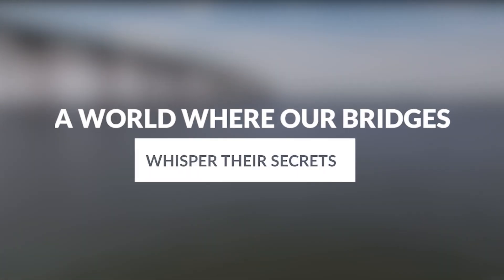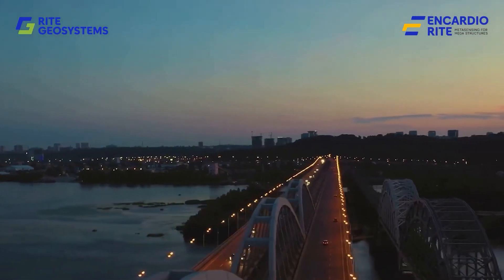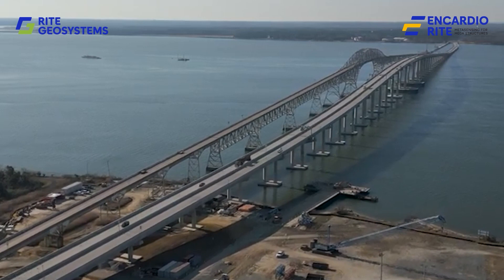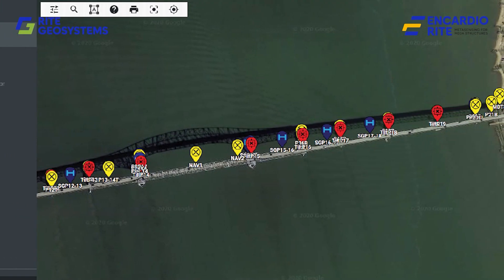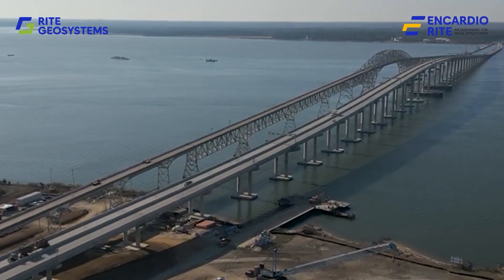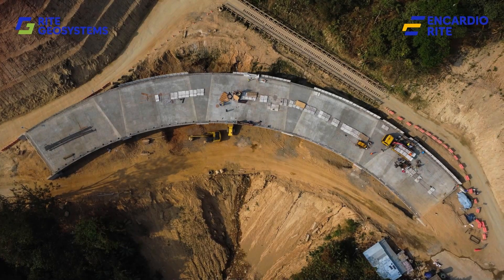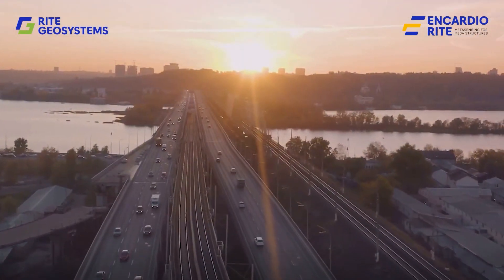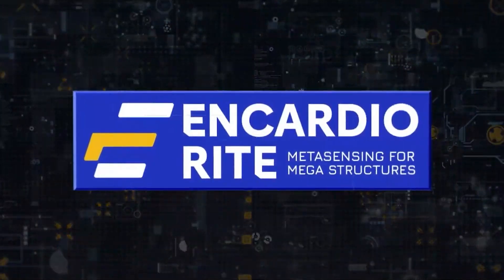Harry W Nice Bridge Rehabilitation Project - An Overview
Enter a world where bridges share their secrets through structural health monitoring sensors. In the Harry Nice Bridge Replacement Project, data from tilt meters, crack meters, and more played a pivotal role. Real-time information, alarms, and proactive maintenance ensure safety. Cardiorite, with over 57 years of experience, pioneers metasensing for megastructures.